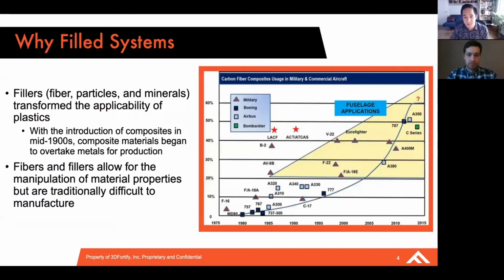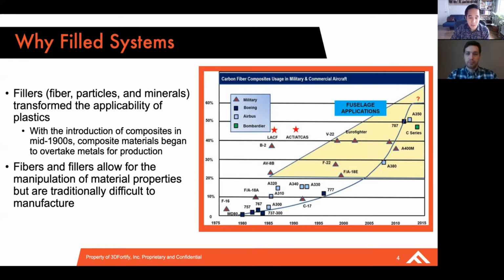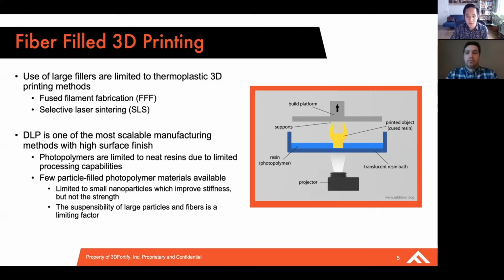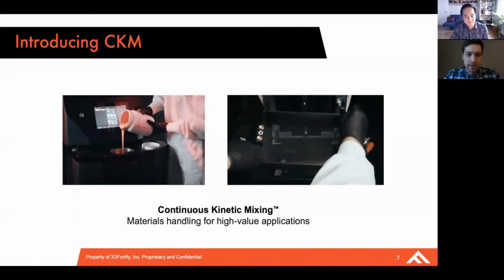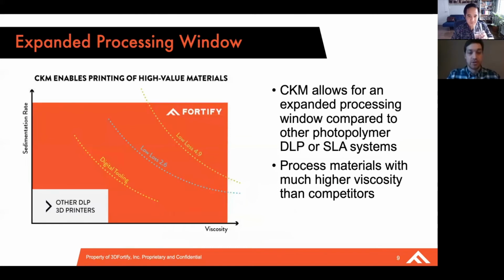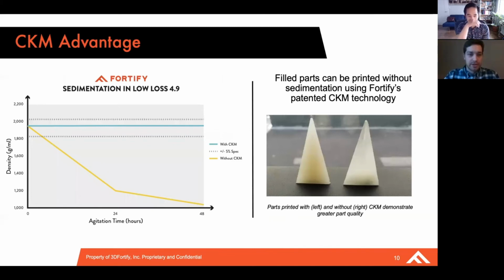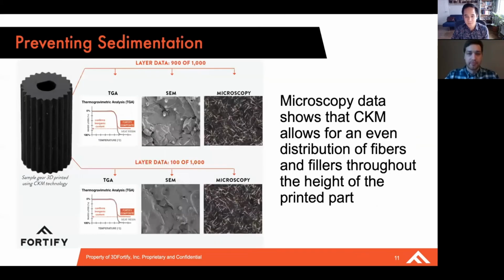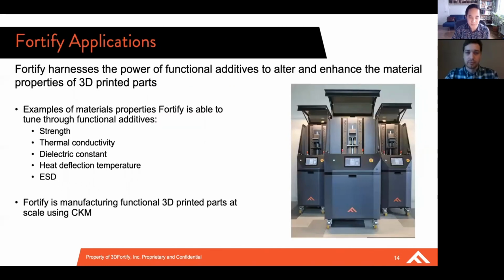CKM: Enabling the Printing of the Highest Performing DLP Materials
This Tech Talk focuses on one of Fortify's unique processing systems, CKM. CKM allows Fortify Flux Series printers to homogenize and print fiber and particle filled photopolymer systems

This presentation is part of the Fortify Tech Talks - a series of short video presentations outlining the latest technologies, products, and applications from Fortify. individual technologies, products, and applications.